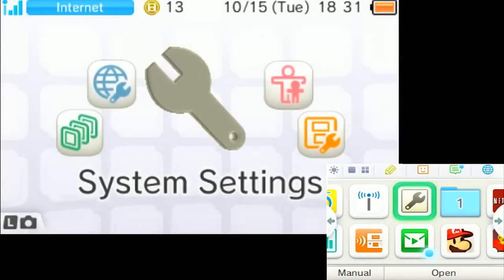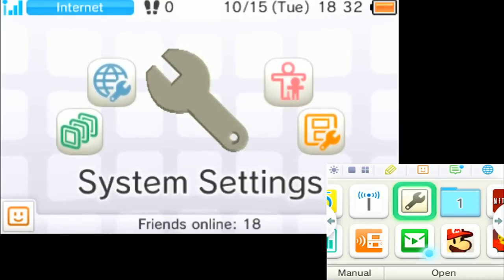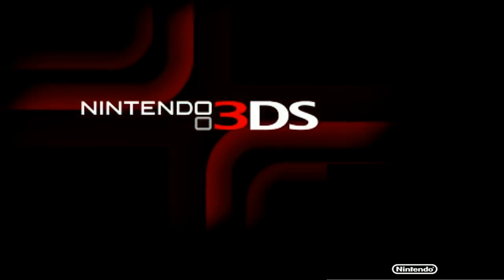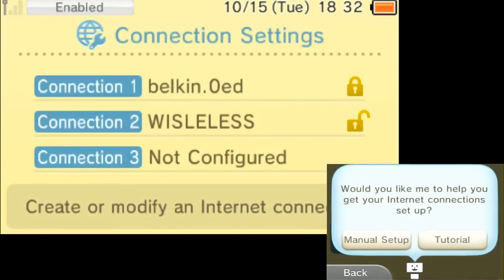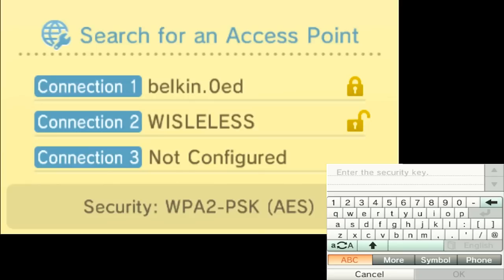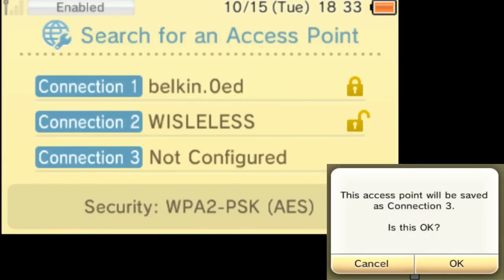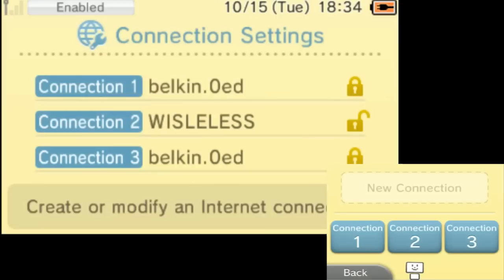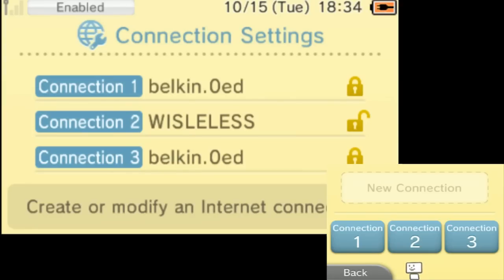Nintendo 3DS/2DS WiFi Set Up Tutorial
This tutorial is designed for those who do not know how to set up internet/WiFi on their 2DS or 3DS. Please thumb it up if it helped, or to help support it and spread the word to those who are in need for assistance.